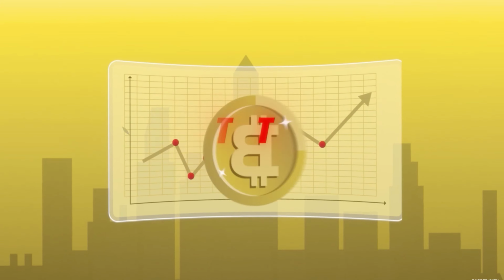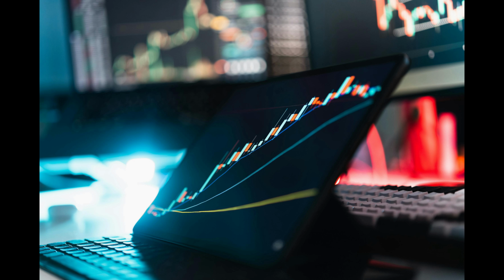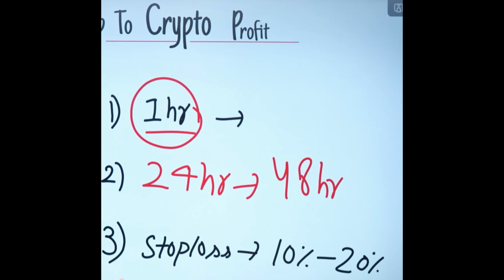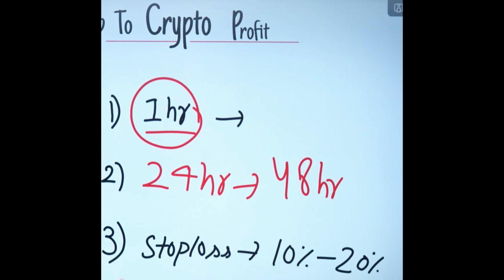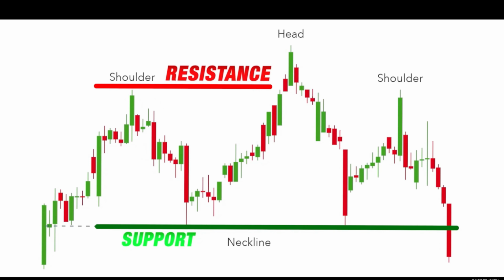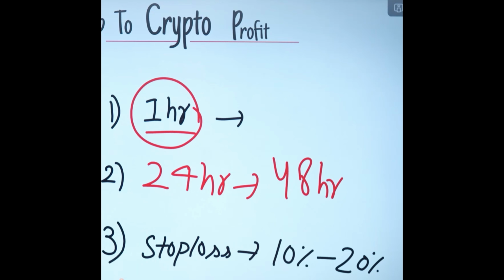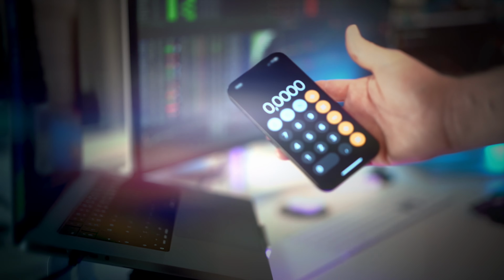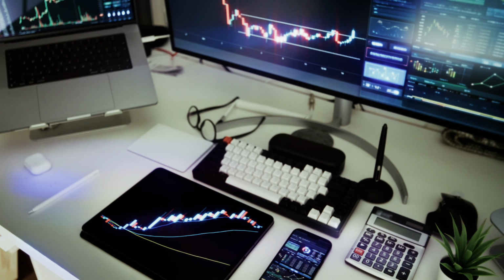crypto trading profit tips that you learn to know | stock and crypto